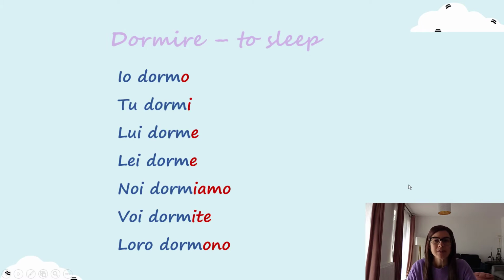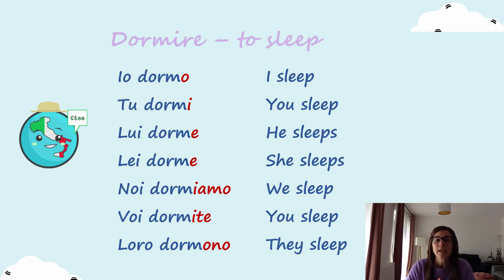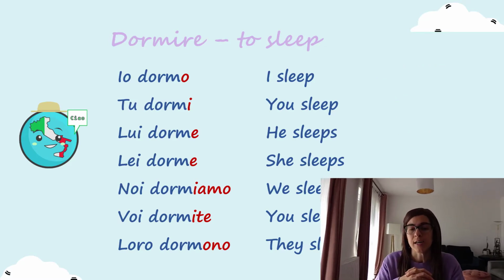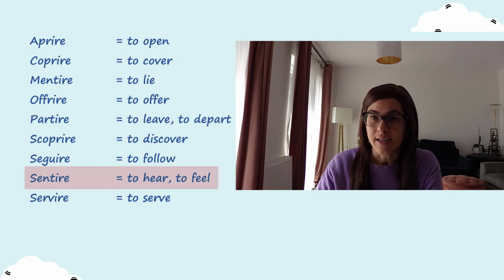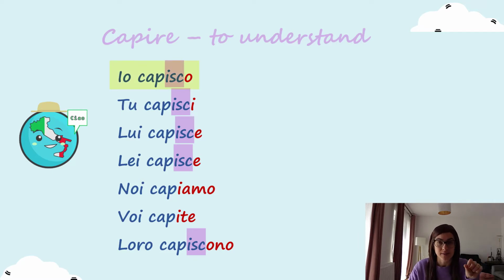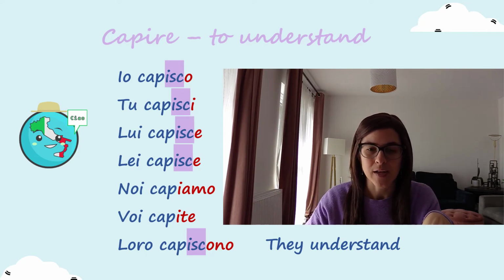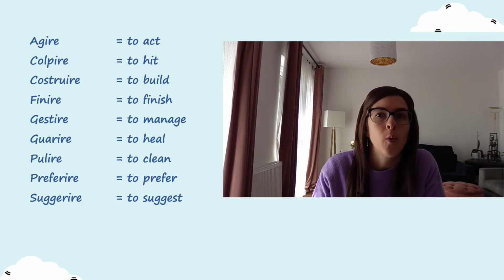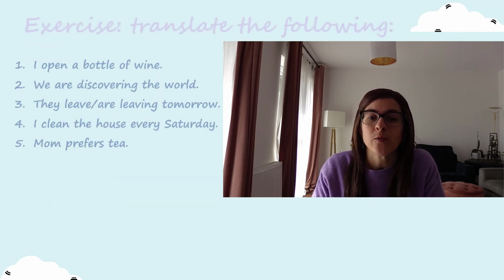Learn How to Conjugate Regular Verbs in -IRE in Italian (and useful verbs list!)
Ciao ragazzi! Welcome to the seventh episode of my playlist Italian Grammar for Absolute Beginners, where we’ll learn how to conjugate the regular verbs in -IRE in Italian, the verbs of the third group (verbi della terza coniugazione), and I’ll also give you a useful list of the most commonly used verbs in this group.

Make sure to also check out all the other episodes in this playlist on my channel here, and if you are just getting started with the language, accompany the grammar with some fun vocabulary lessons in my dedicated playlist Easy Italian Vocabulary for Beginners, with me and James. New episodes get added regularly.

Lots more fun videos are coming your way! 😊

CONTENTS OF THIS VIDEO:
0:00 – Intro
0:31 – Conjugation of ‘Dormire’
2:56 – Top verbs that conjugate like ‘Dormire’
3:35 – Conjugation of ‘Capire’
6:32 – Top verbs that conjugate like ‘Capire’
7:08  - Exercise